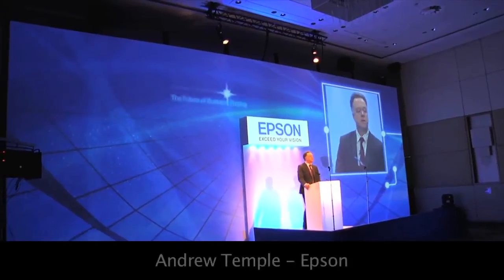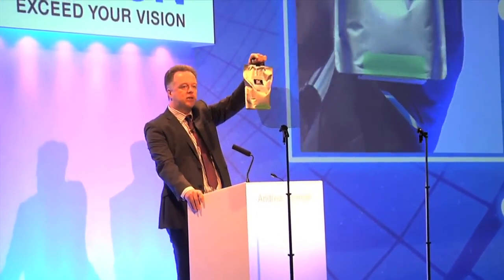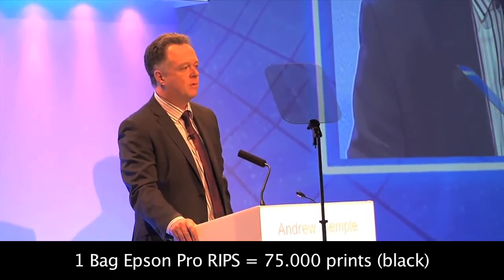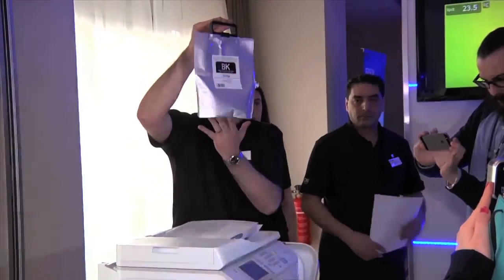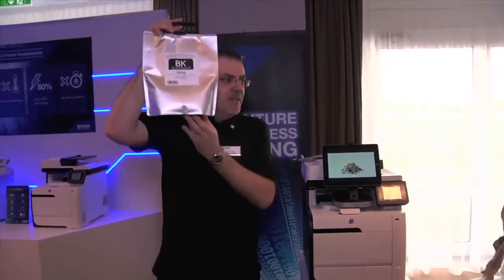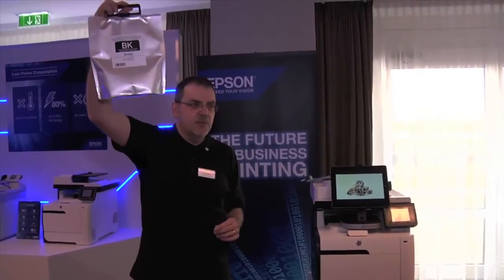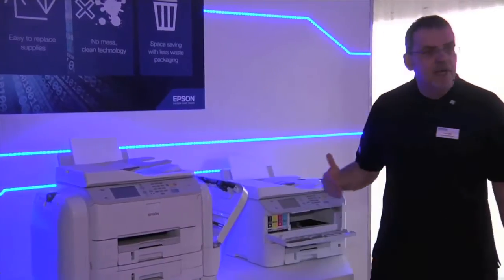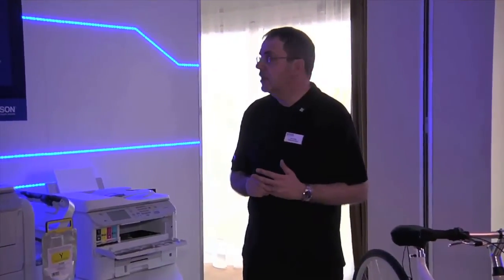Epson - Rips and precision core presentation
Epson presented in Vienne the new Workforce Pro inkjet technology bag that outcomes laser by miles. Each RIPS bag of black ink delivers 75000 prints